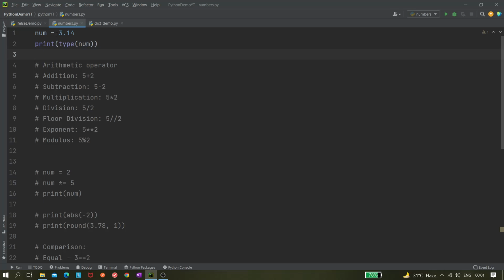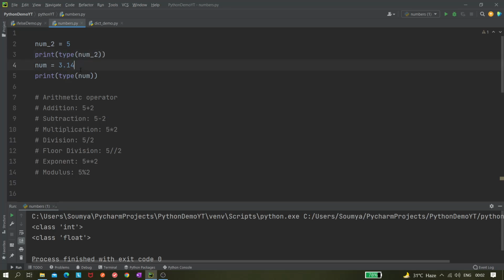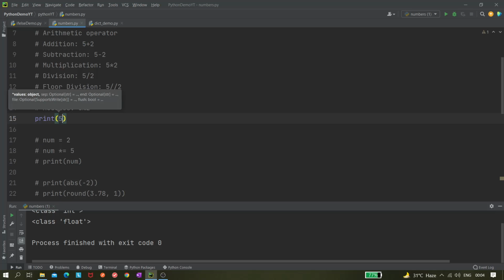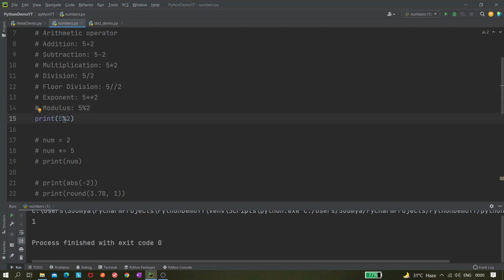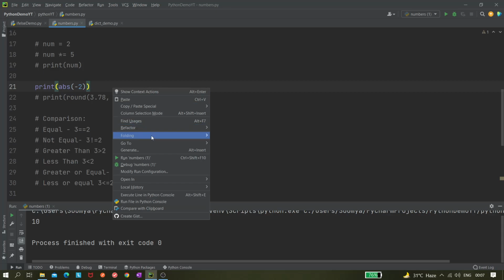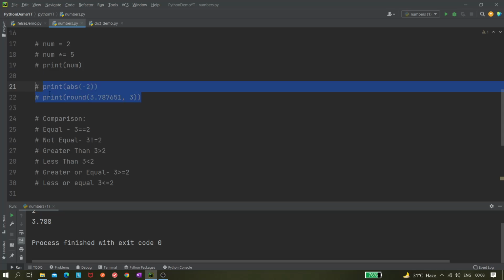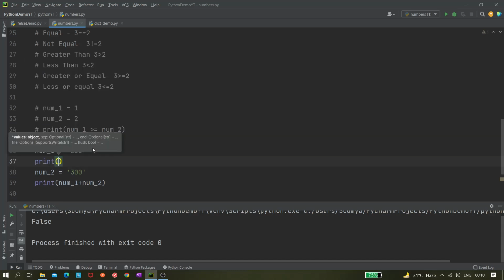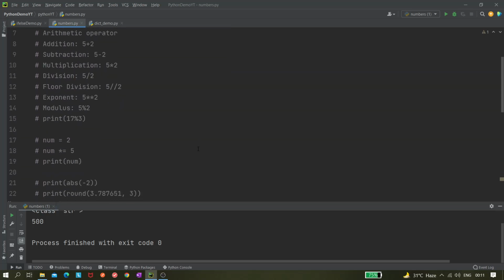#11 Numbers in Python | Arithmetic Operator | Logical Operation| int Casting